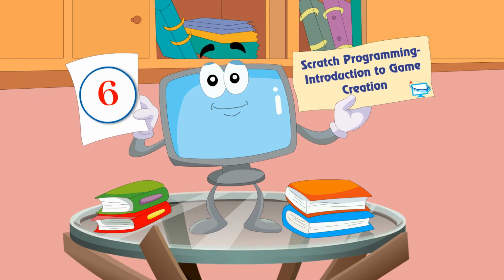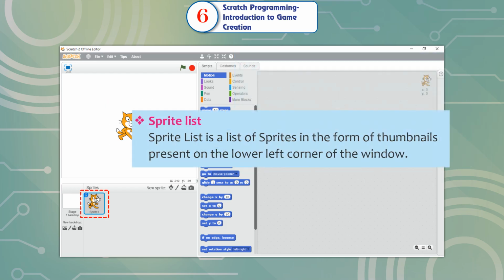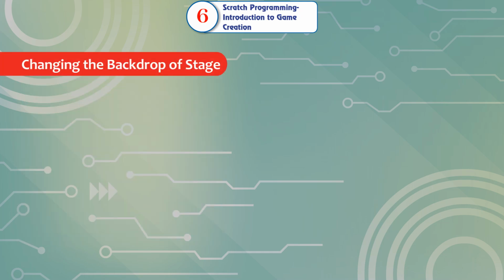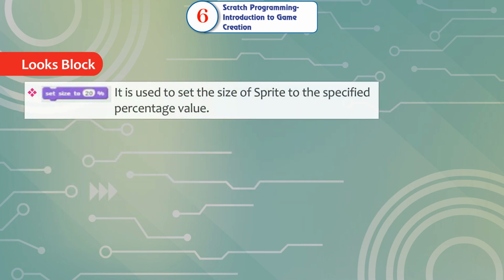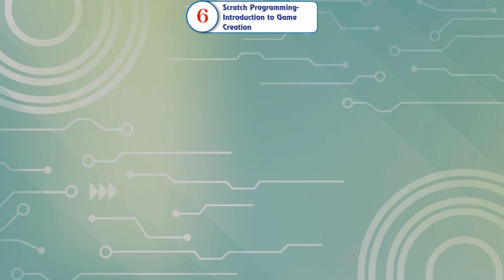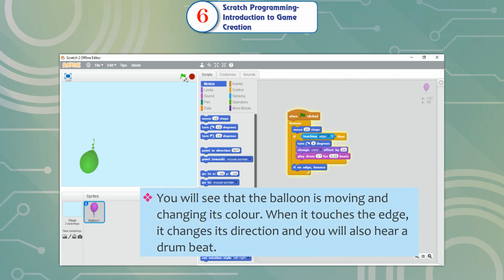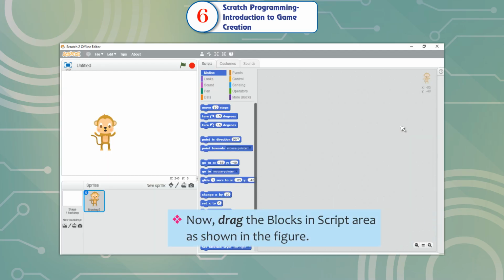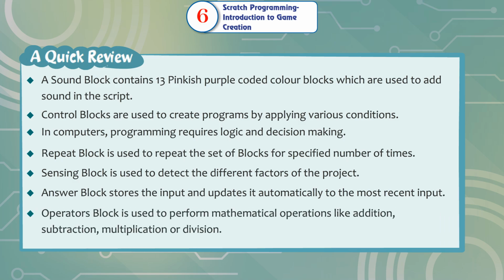Ch 6 | Gems Educational | Computer | Class 6 | Scratch Programming-Introduction to Game Creation